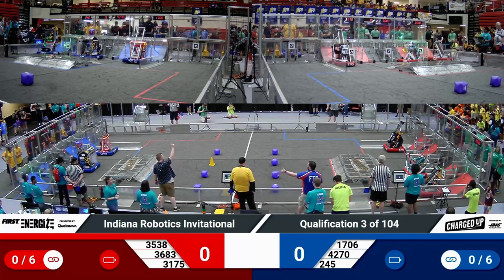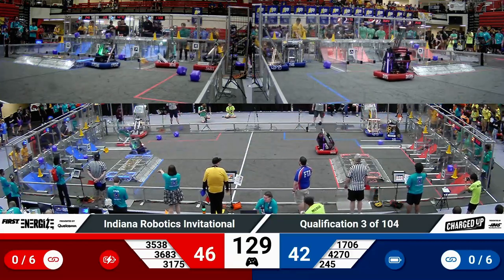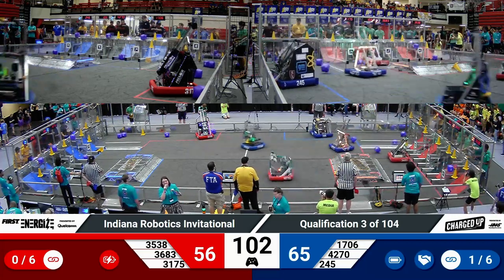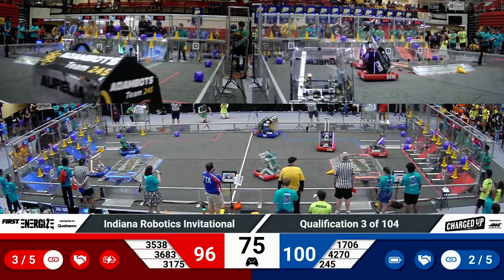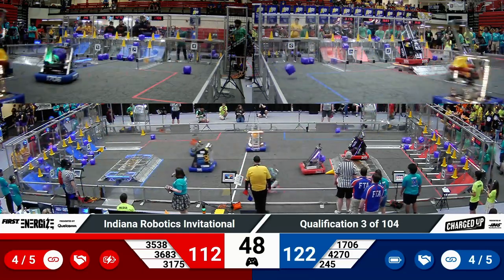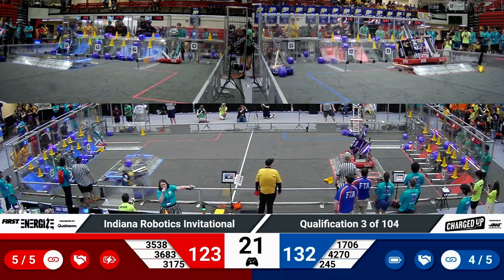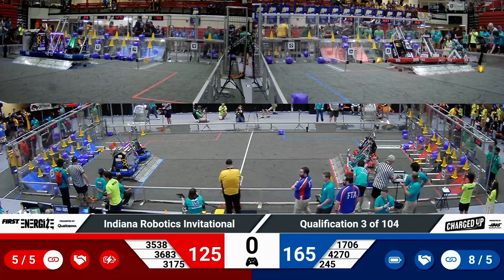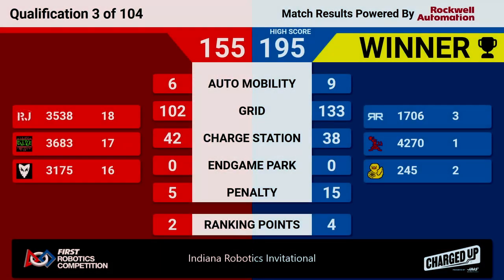2023 IRI Quals 3